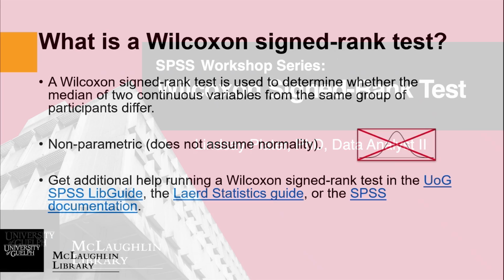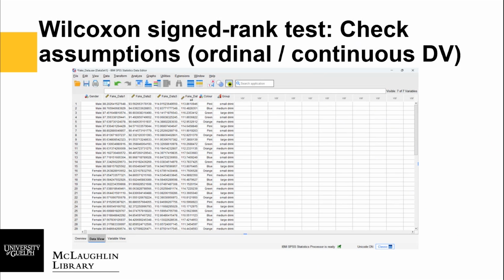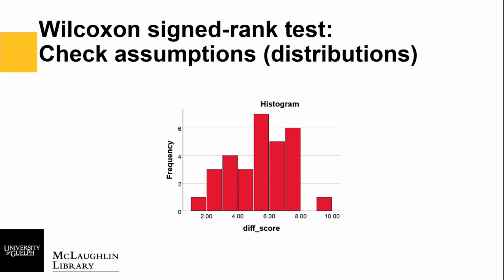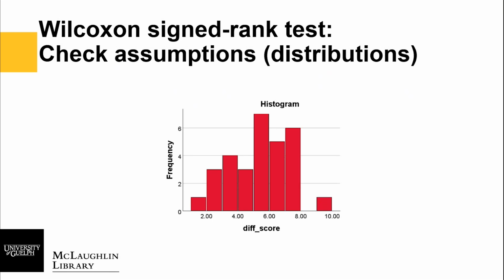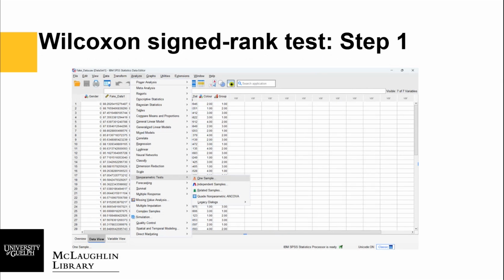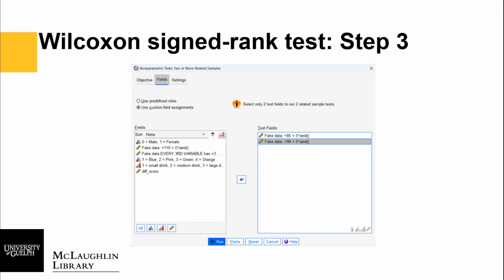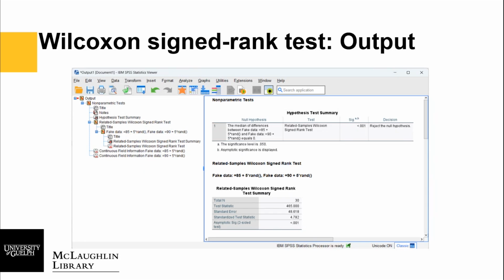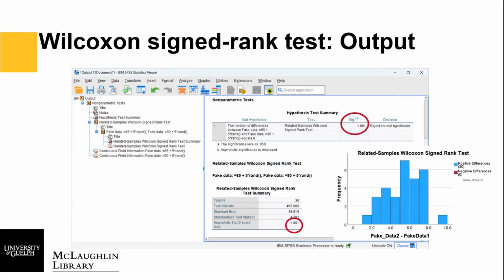SPSS Workshop Series: Wilcoxon Signed Rank Test (Two-Sample Equivalent)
0:34 - Assumptions
1:02 - Check assumptions (ordinal / continuous dependent variable)
1:27 - Check assumptions (categorical independent variable)
2:05 - Check assumptions (distributions)
3:12 - Step 1
3:57 - Step 2
4:21 - Step 3
4:42 - Steps 4 & 5
5:13 - Output